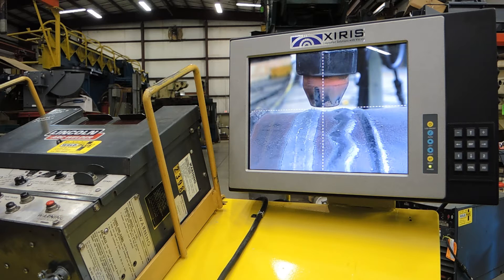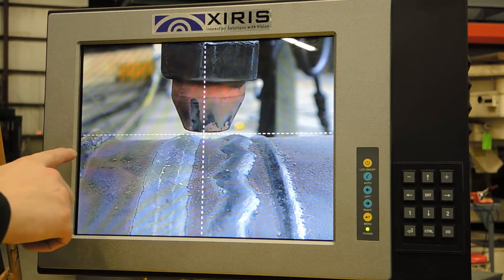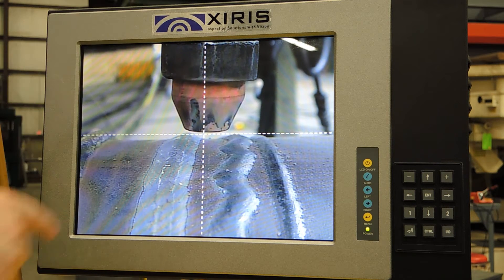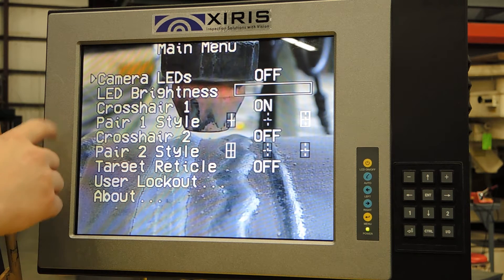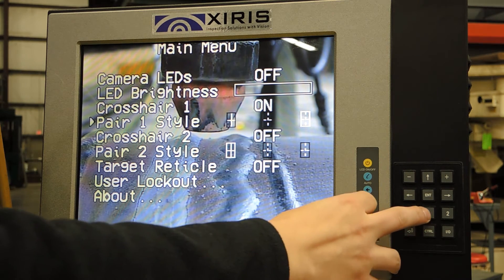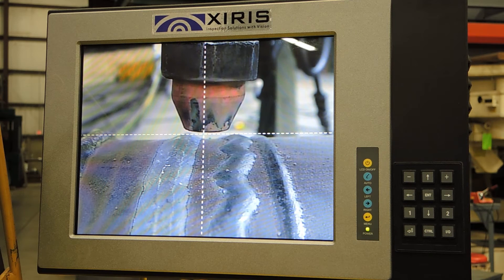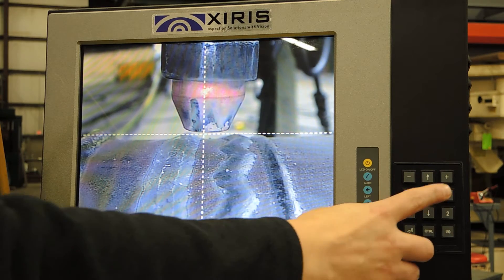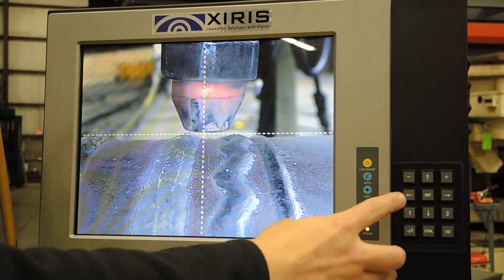XIRIS Welding Camera - Weld Plus Welding Solutions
XIRIS XVC-S Automated Sub Arc Welding Camera. The XIRIS Submerged Arc Welding Camera System Can Be Used With One or Two Welding Cameras. Two Camera System For Viewing The Front And Behind The Sub Arc Welding Head.

The XIRIS XVC-S Camera System Monitor Allows The Operator To View Either Or Welding Camera Or Both At The Same Time. Call Weld Plus Where We Make Welding Automation Simple